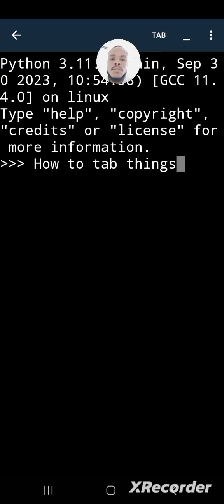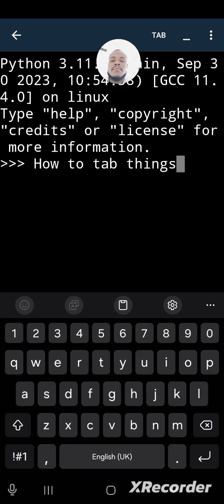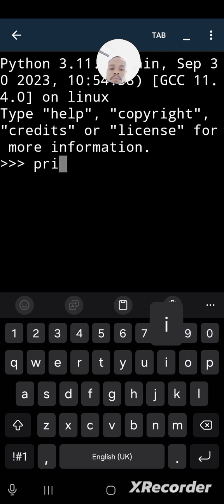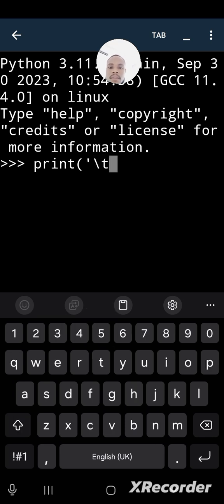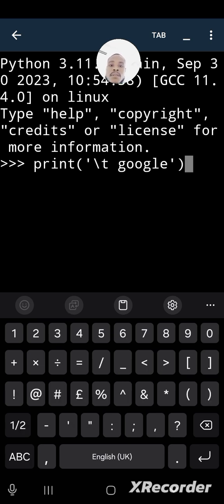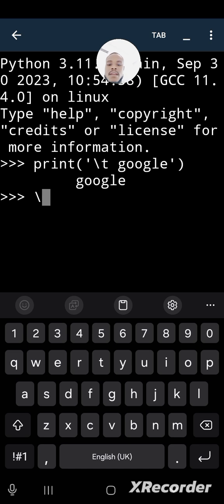STRINGS IN PYTHON (part 24): HOW TO TAB THINGS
In this video, you'll learn what tabbing is and how to go about it.